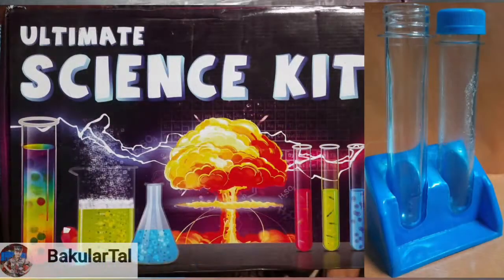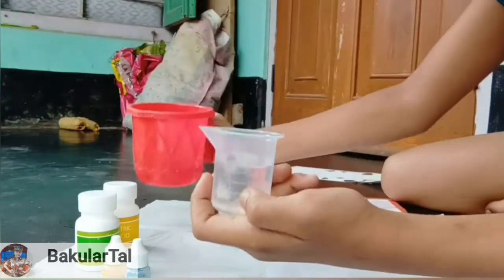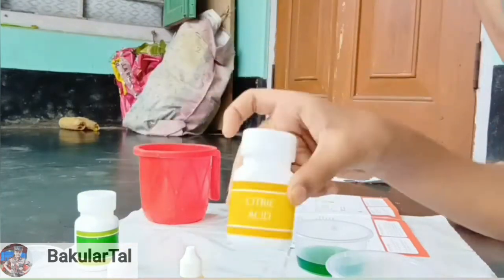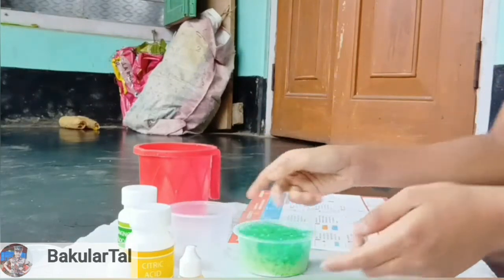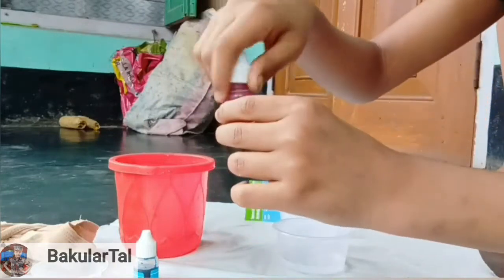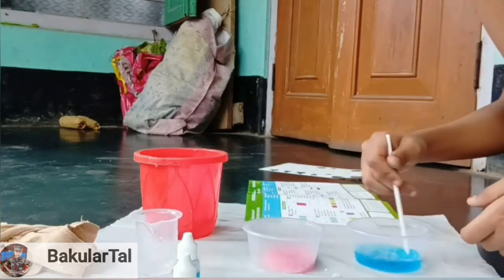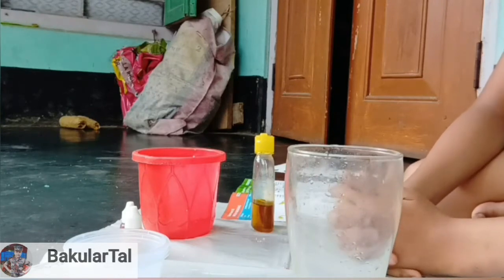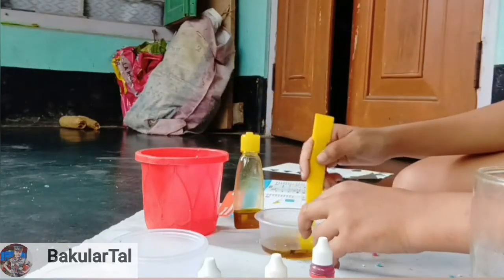Science Kit, Einstein Box Experiment by Prerana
They are awesome and amazing we can do at home.